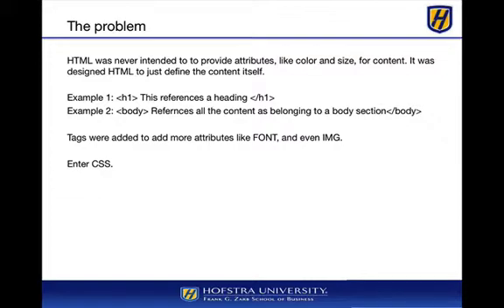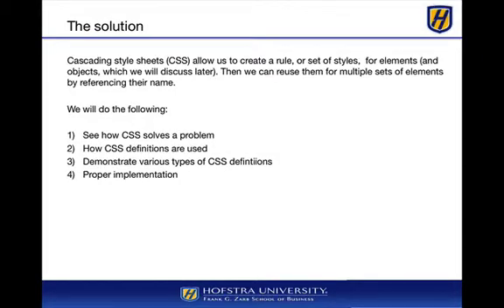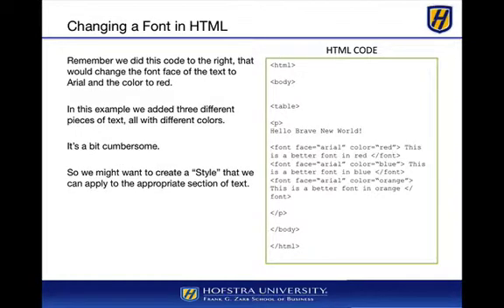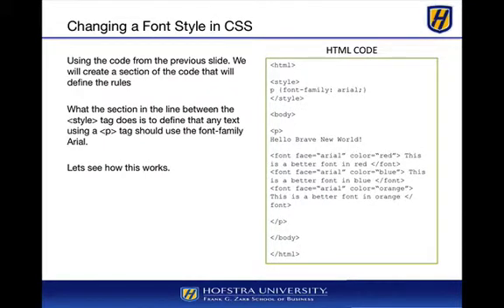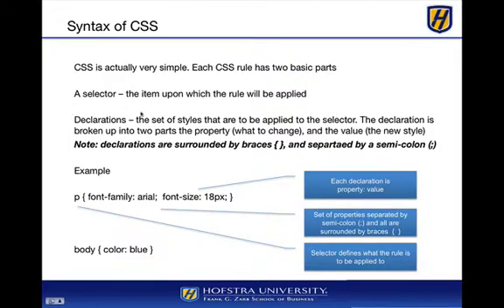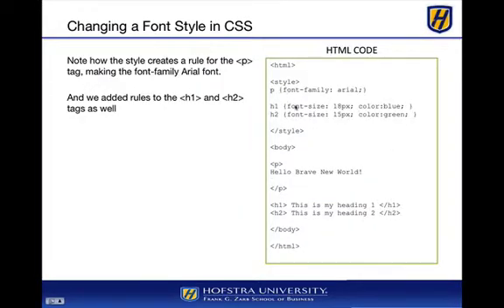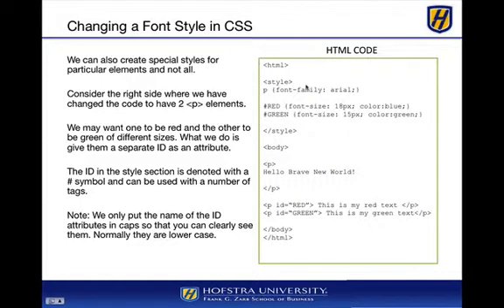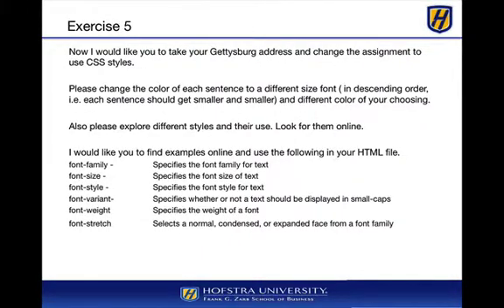IT30 - Module 5 Web Development and Analytics